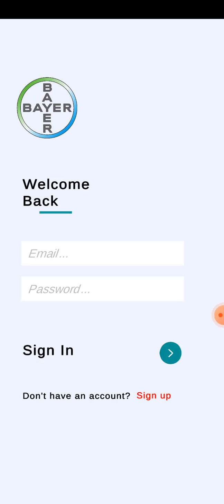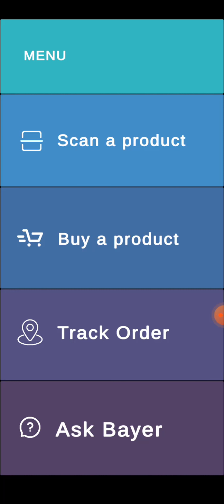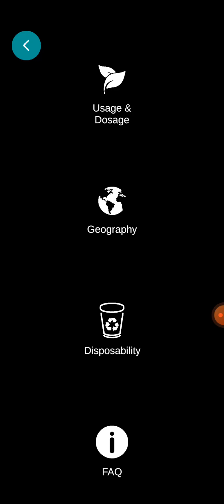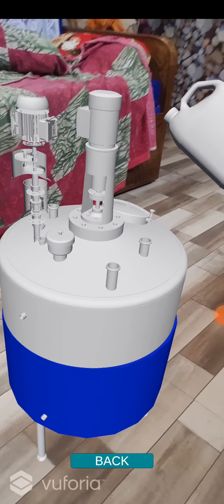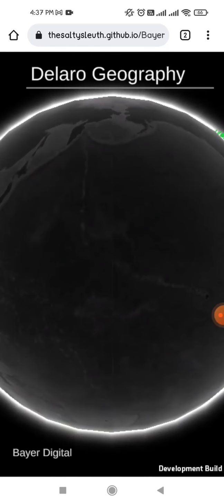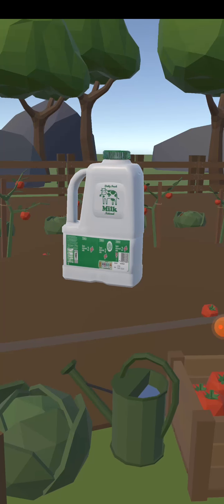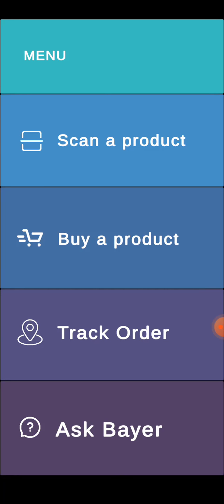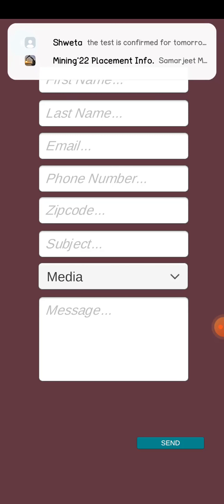Bayer Integrated Digital Hackathon